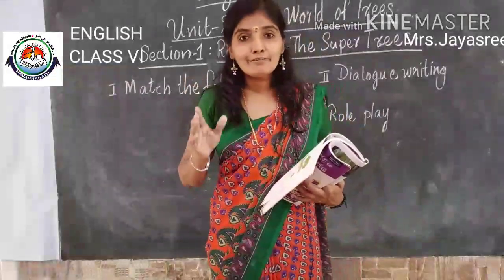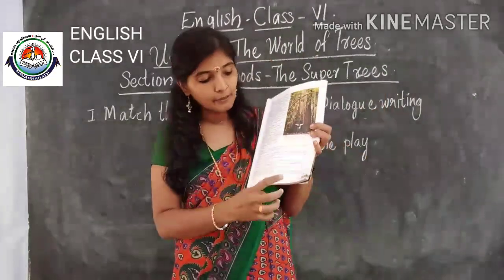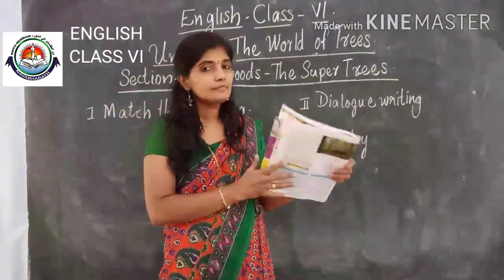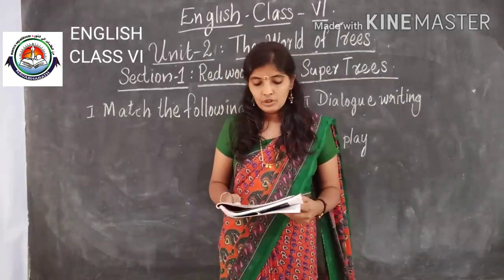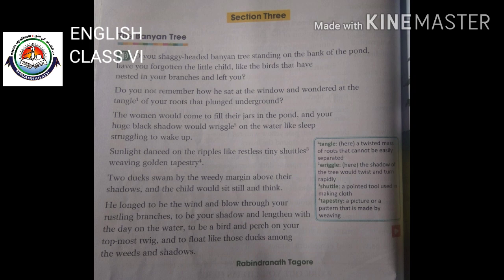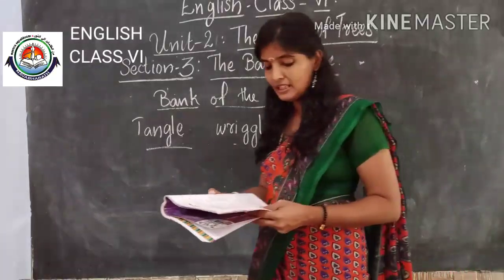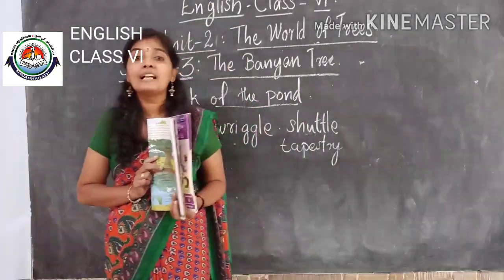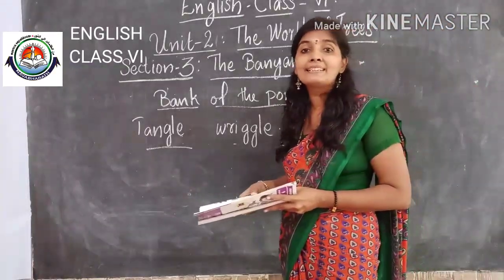Class VI English - 24-07-2020